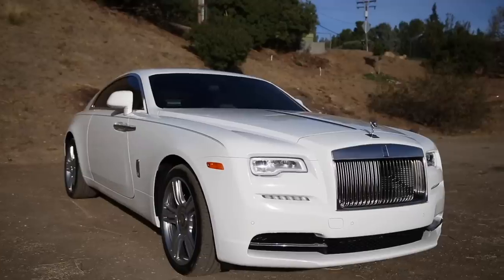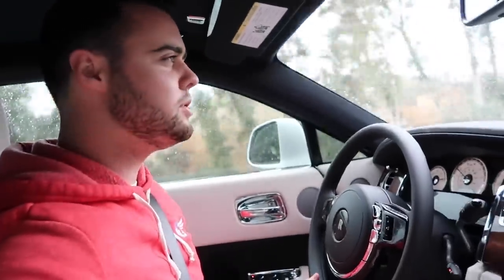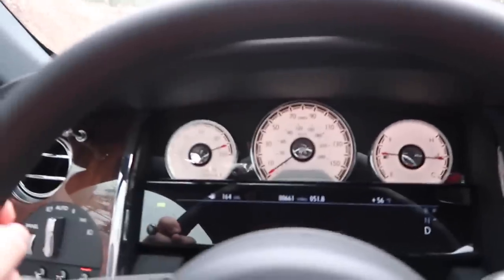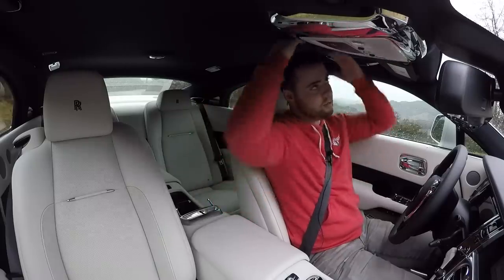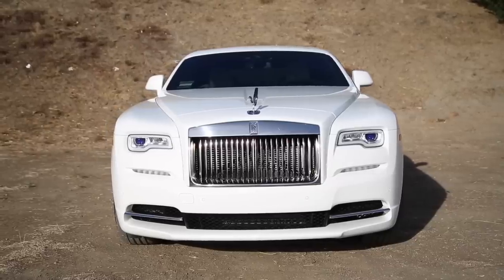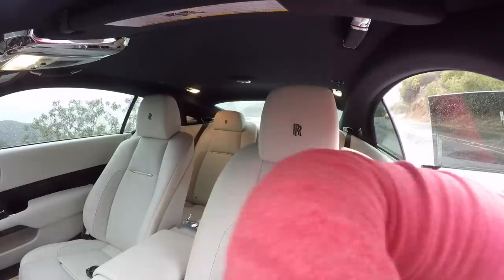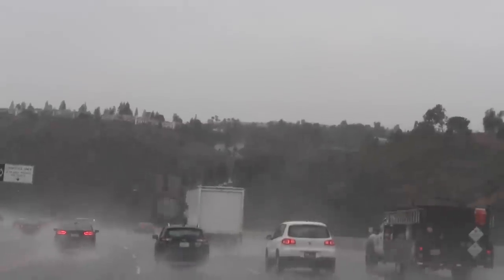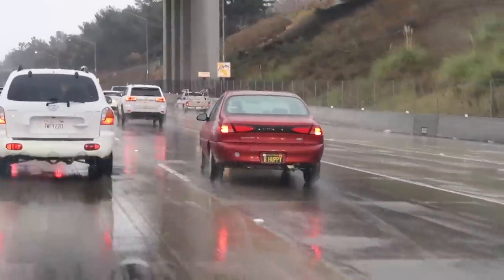5 HUGE Problems With The Rolls Royce Wraith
Here are 5 huge problems I have with the Rolls Royce wraith!

Family friendly